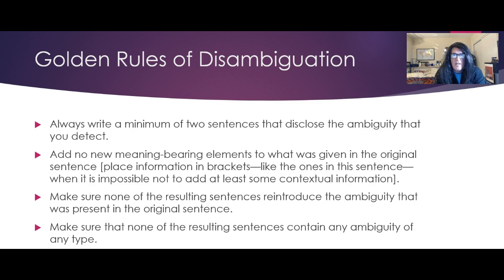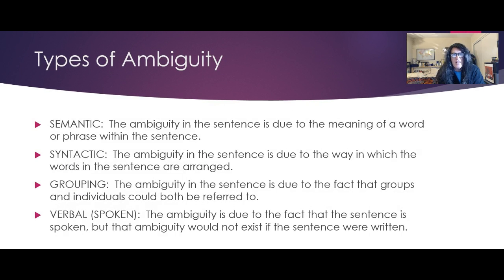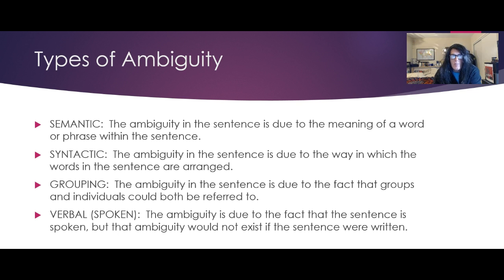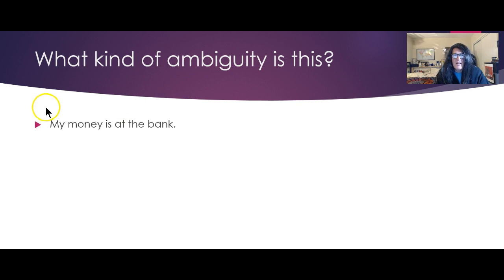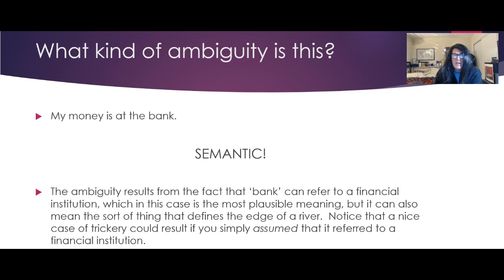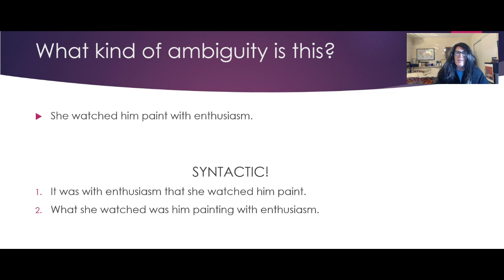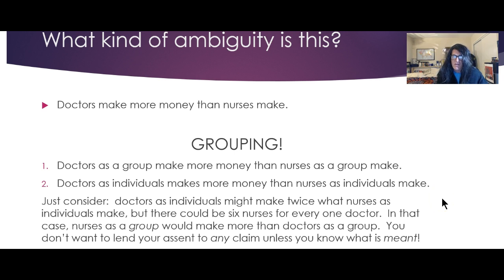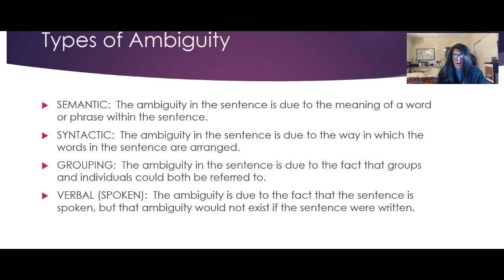Ambiguity!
This is a very quick and basic lesson on four common types of ambiguity, together with an articulation of the "golden rules of disambiguation."  Suitable for Critical Thinking.  Introductory.